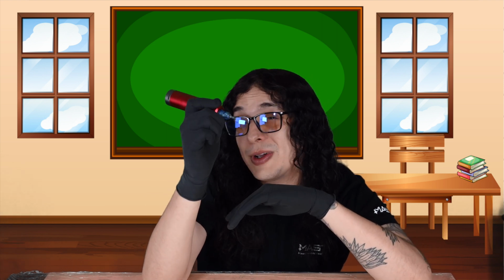How To Tattoo Lines With A Round Shader-Tattooing 101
Are you struggling with lining?

In this video I share with you How To Tattoo Lines With A Round Shader!

Dynamic Black Tattoo Ink

Greencard Stencil Applicant